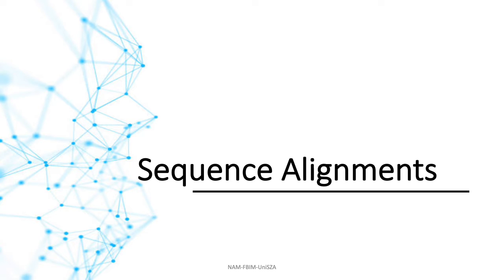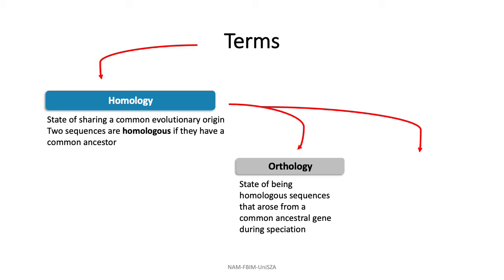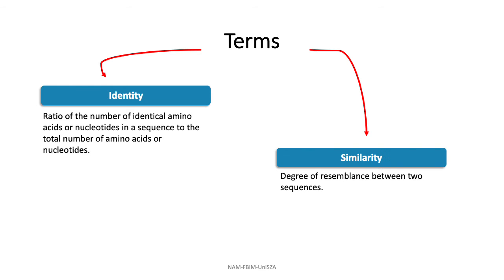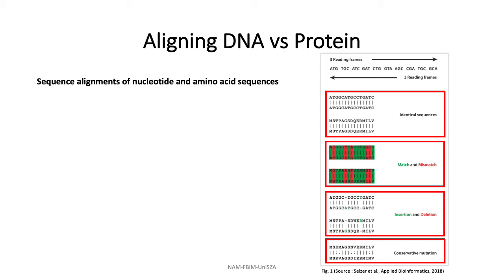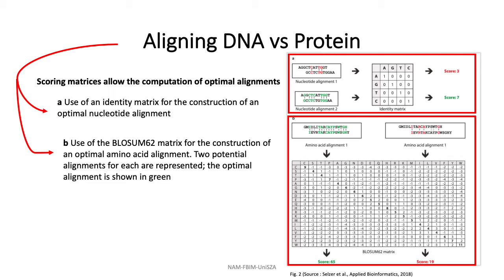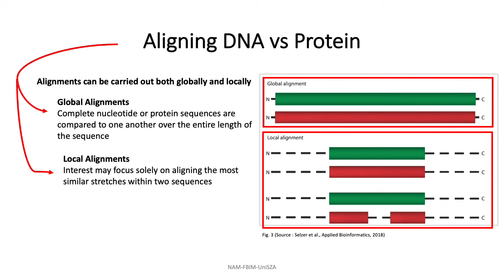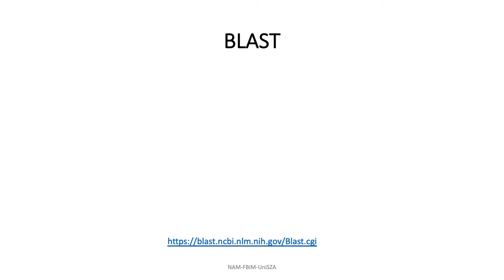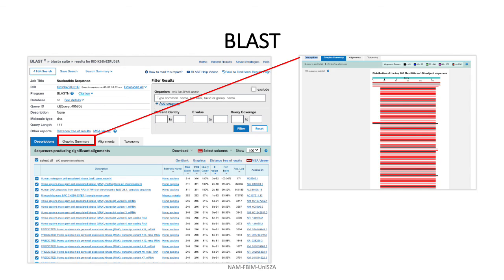e sharing SEQUENCE ALIGNMENT v5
Sequence alignment of DNA and protein is an important analytical method for applied Bioinformatics.
Want to know more about sequence alignment? Watch this video.